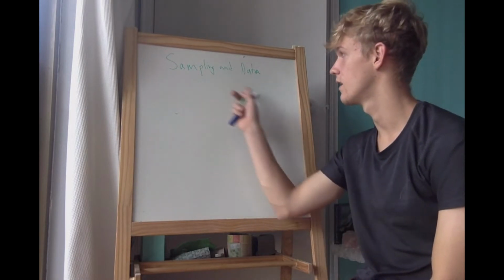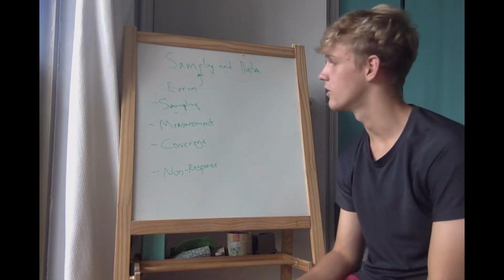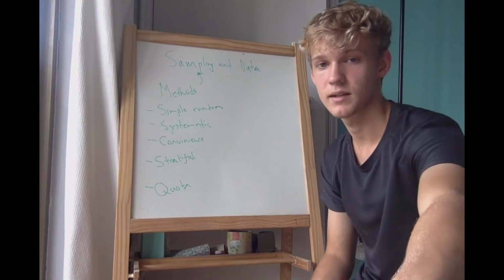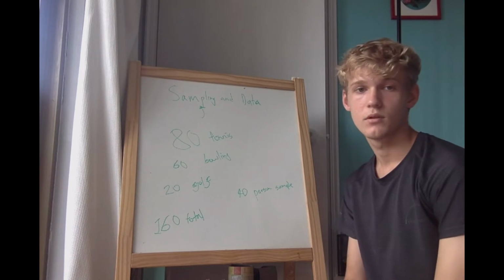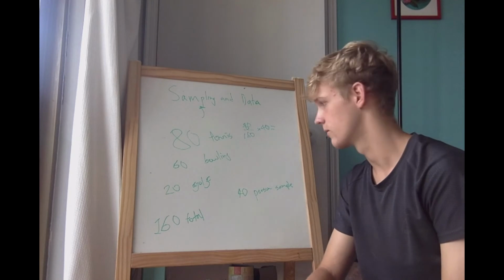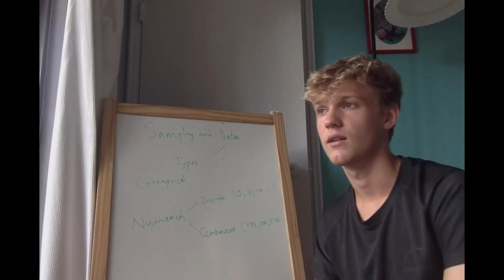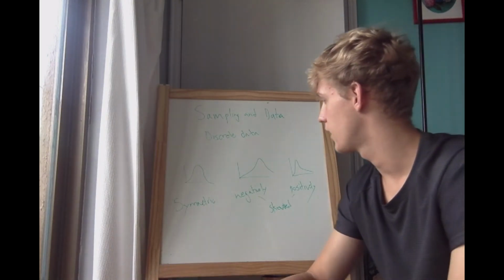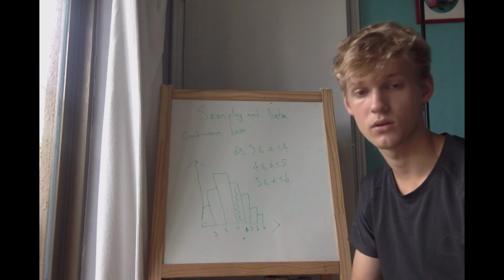IB Core Chapter 11 - Sampling & Data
Video on chapter 11 of the (Haese) SL core textbook (sampling & data)